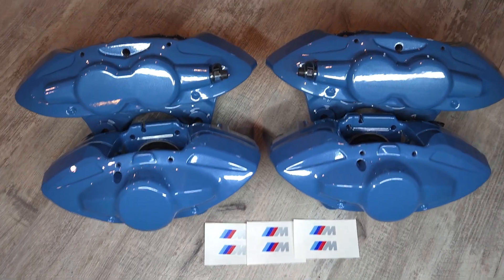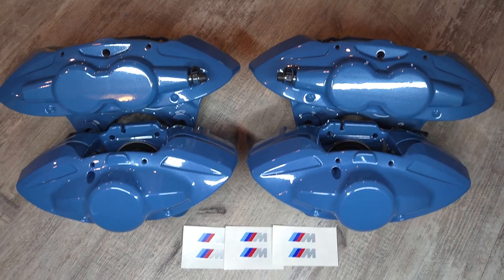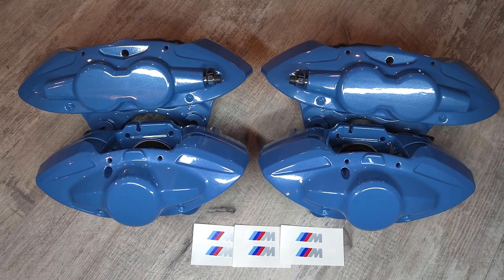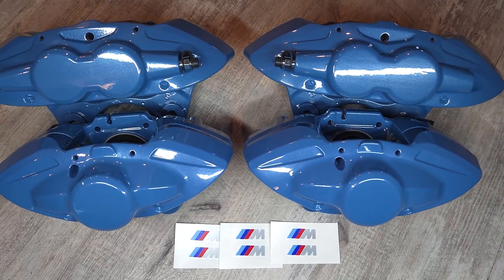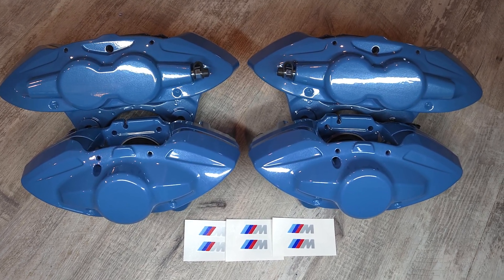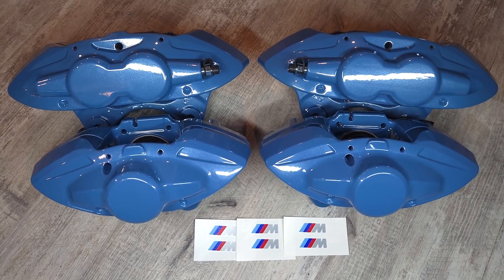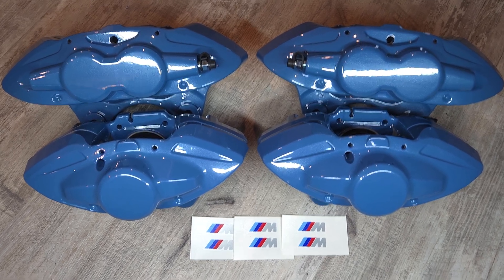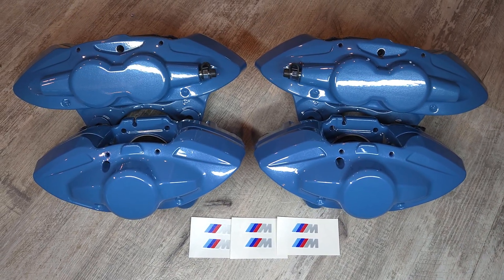BMW F80 F82 M3 M4 Calipers Rebuilt and Powdercoated Modoc Blue - VisionAutoworks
Full set of BMW F8X M3/M4 calipers completely rebuilt and refinished in powdercoat color Modoc Blue to be similar to OEM paint color Yas Marina.